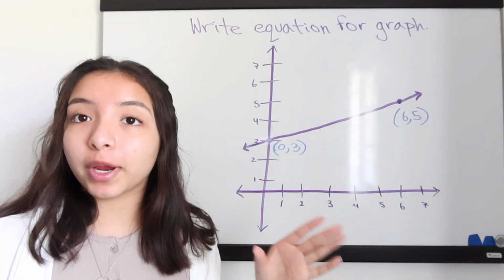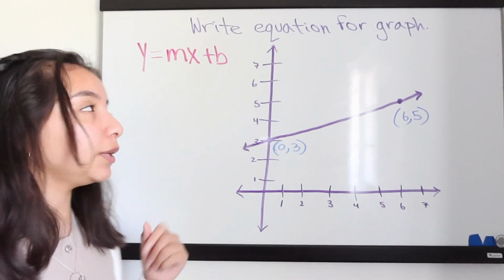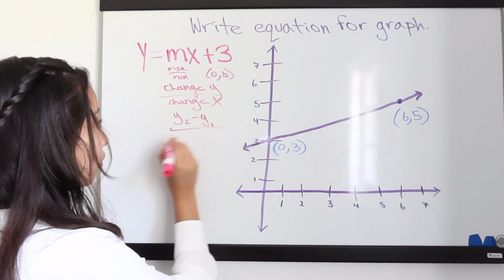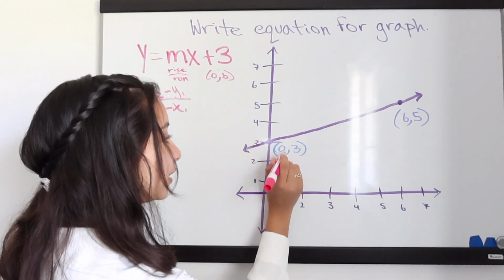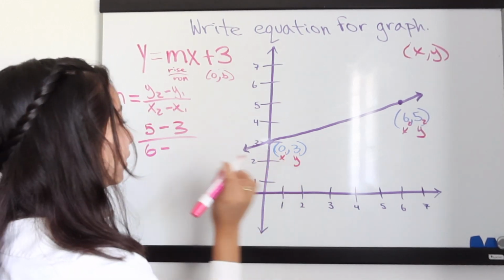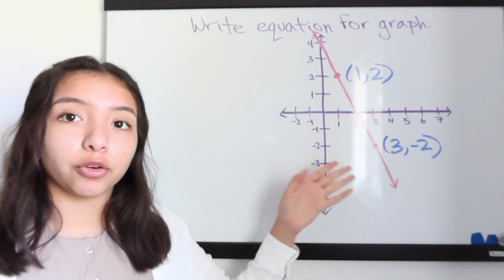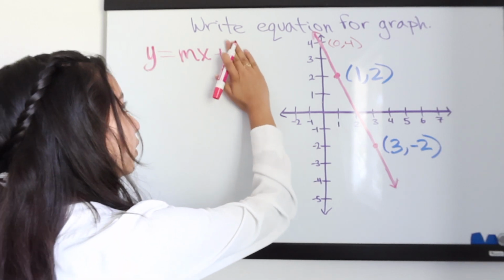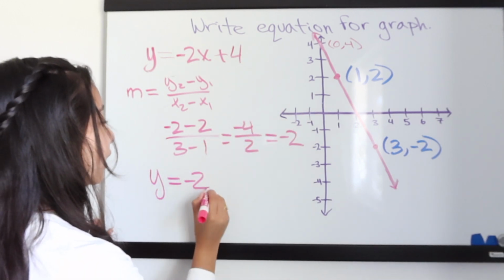How to write an equation given a graph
Skip Through Video
0:00 | Intro
0:07 |  Problem 1
3:35 | Problem 2
5:11 | Outro

Please let me know how I can improve.